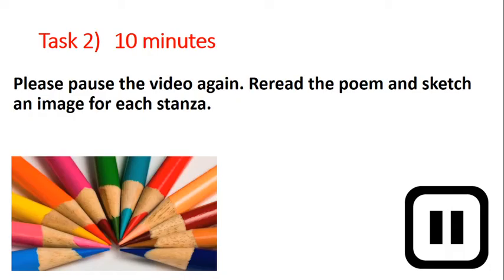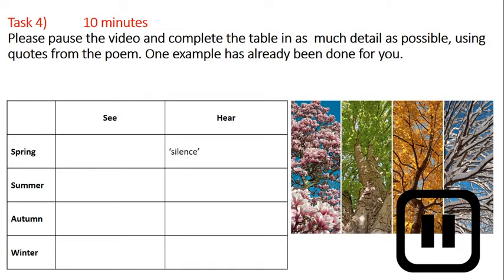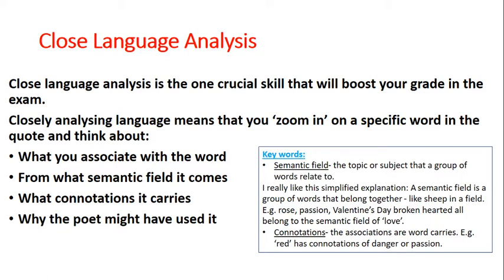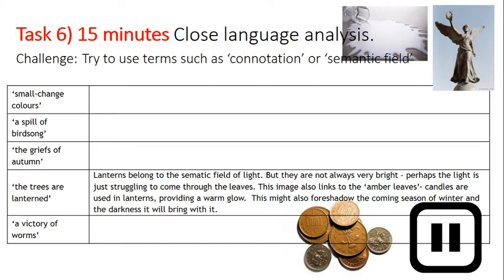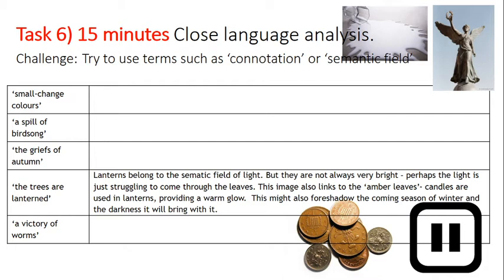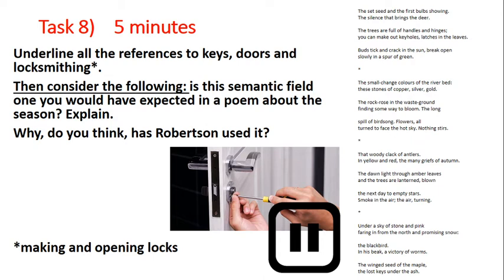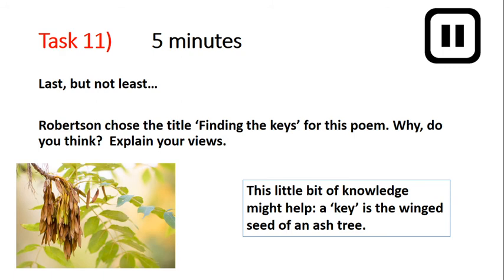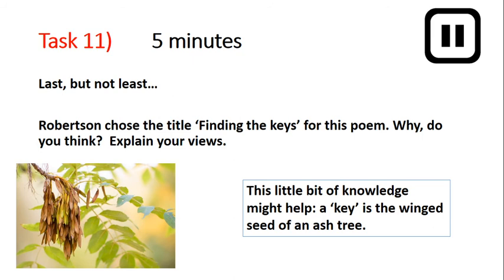English Literature - Year 9 - GCSE - Lesson -Unseen Poetry